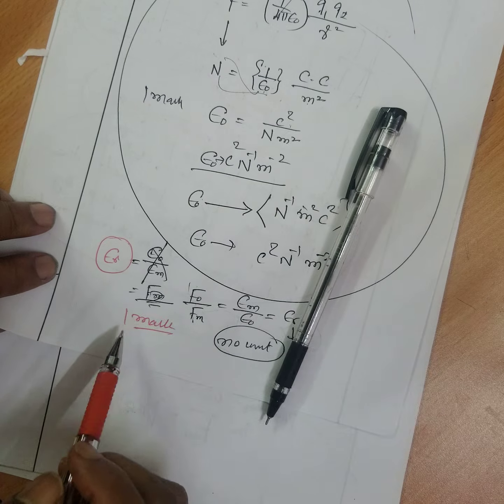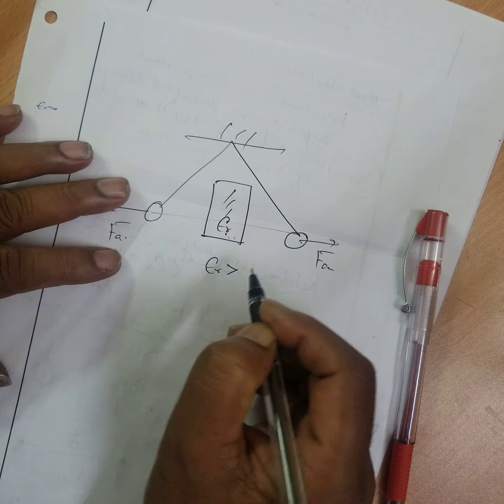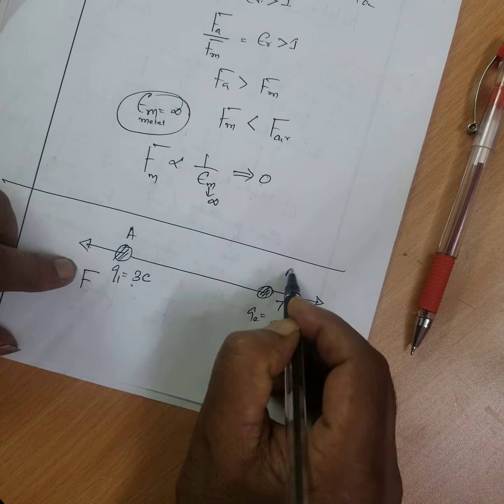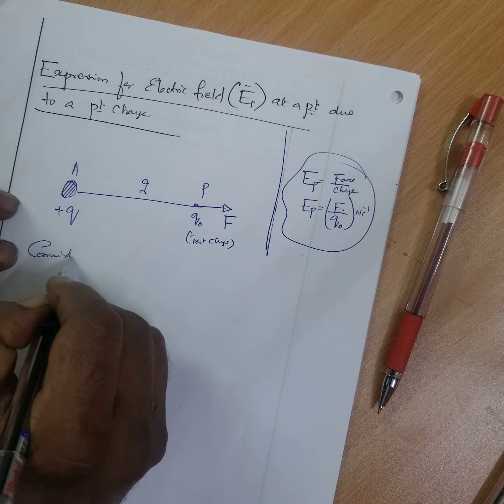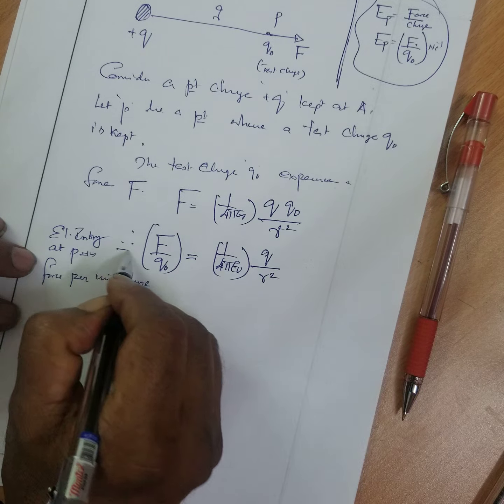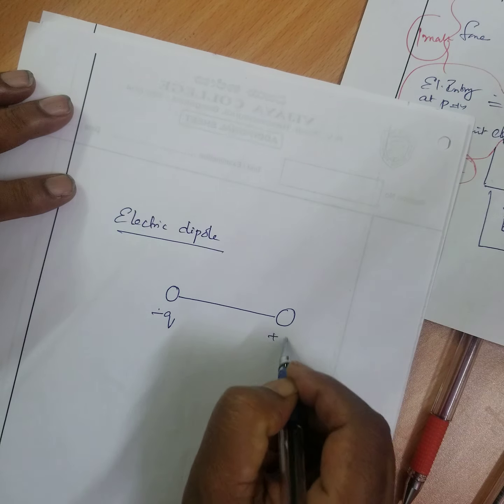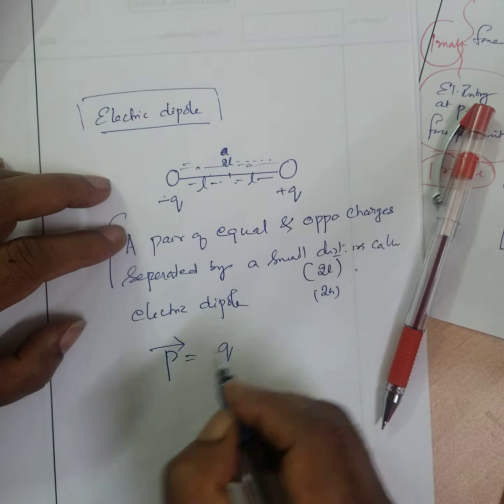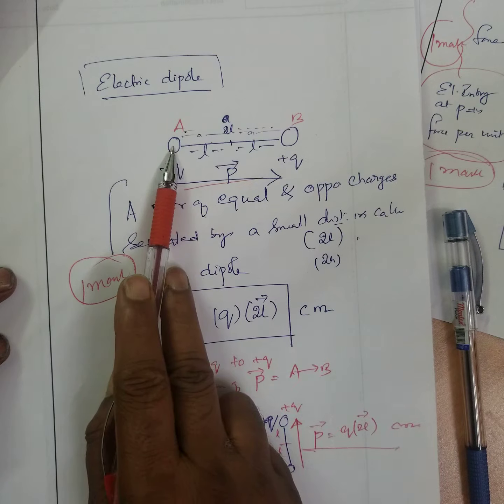Electric field at any point due to point charge